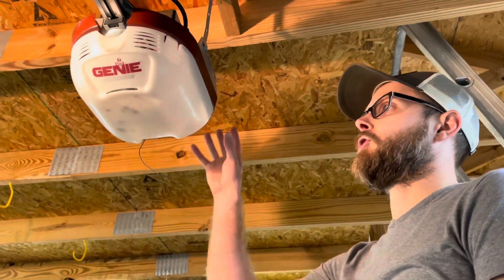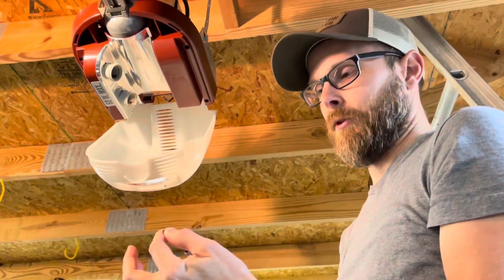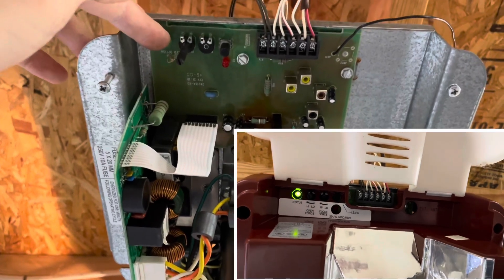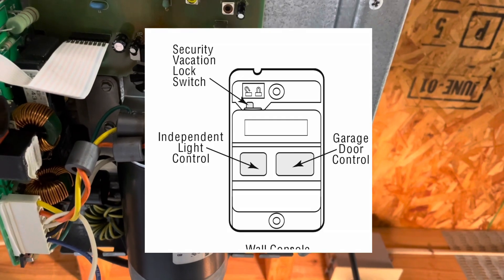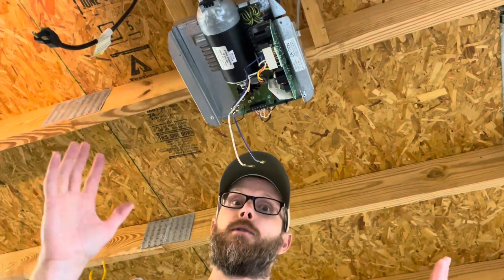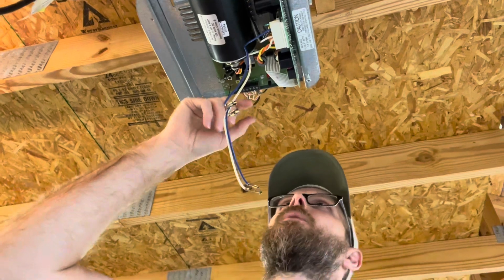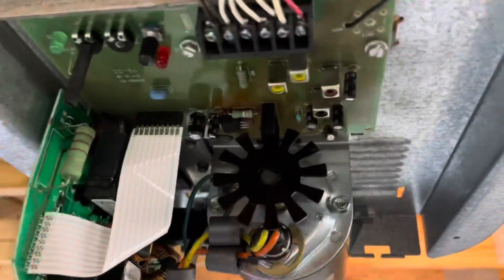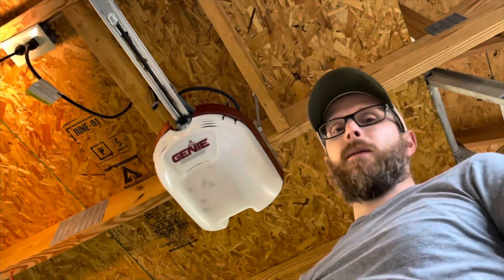Genie Excelerator Garage door opener not working - Troubleshooting error codes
**Unfortunately I forgot to mention how at just the right time of day, the sun shines directly on the safety sensors and breaks the beam. Just have to find a way to shade the sensor while closing**

Is your garage door stuck open? Is it stuck closed? Does it work intermittently? Our door has faulted numerous times and we’ve always found a pretty simple fix. I decided to put this together after searching so many videos every time we had trouble with our door. Good luck.